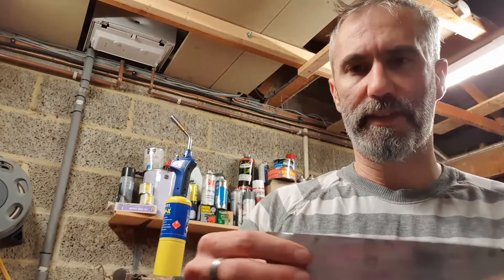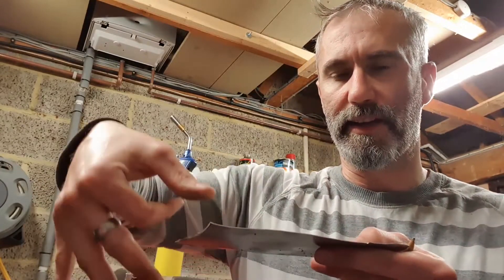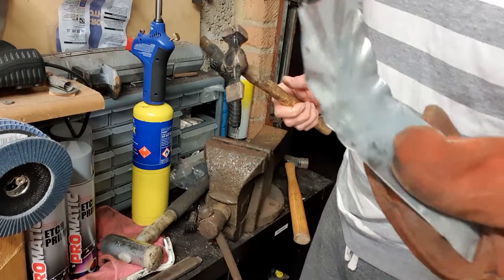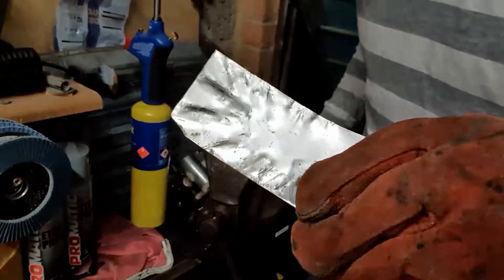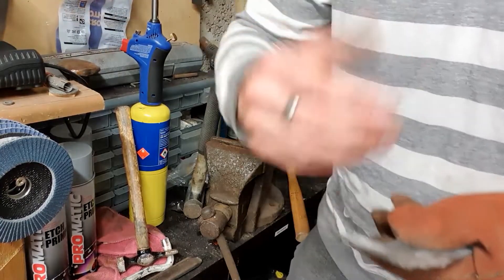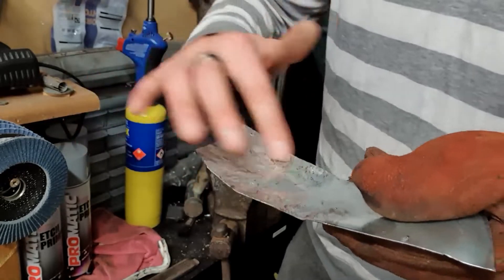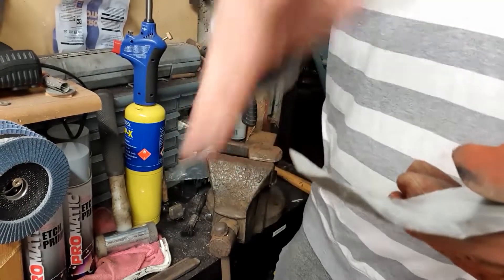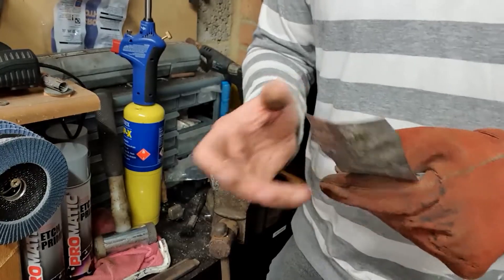How to shrink metal with hand tools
Short video today looking at some of the basics of metal shaping, in this particular case using simple tools such as hammers and dollies to shrink and stretch metal to form curves.

This is some of the real basics in terms of how metal behaves when heated, when hit with metal body hammers, and how you can take advantage of the scientific properties of metal in order to start to understand how form it into complex shapes.